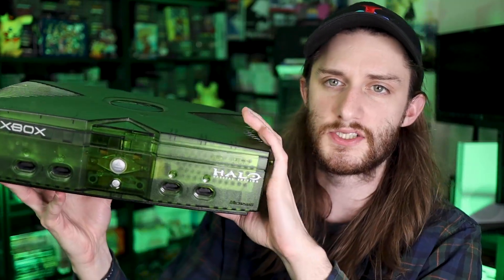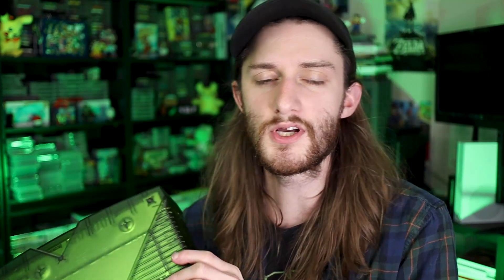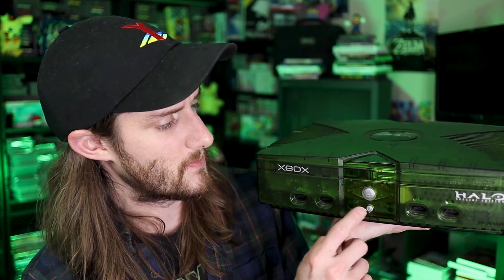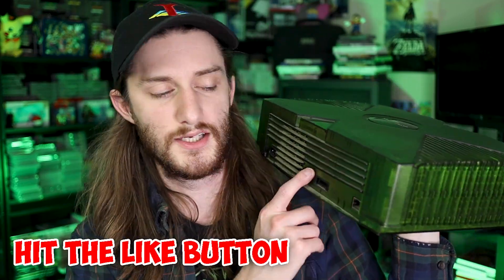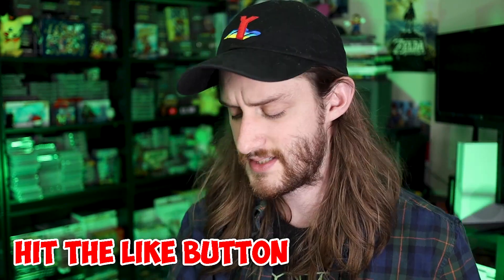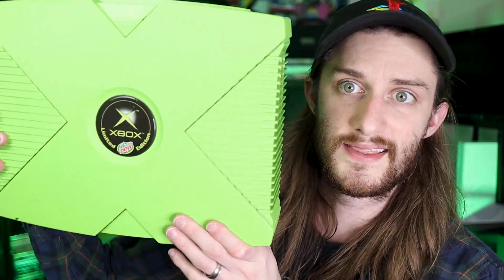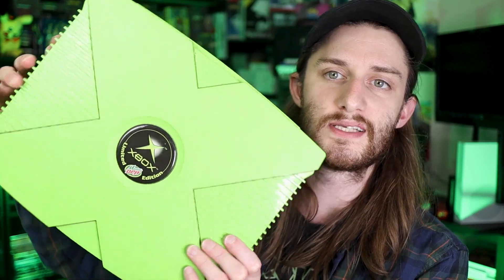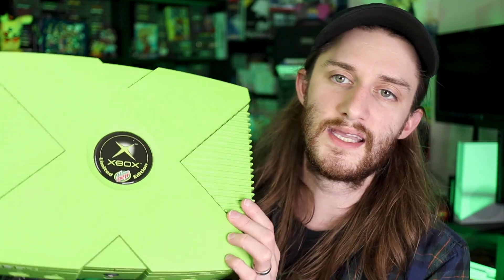Is The Xbox Original Worth It In 2021?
The Xbox Original came out 20 years ago, but is it worth owning now? In this video, I talk about the Xbox console, the controller, and of course the games! I hope this video helps you decide whether or not the Xbox Original is worth it to you or not!